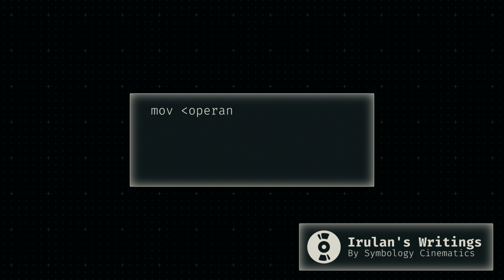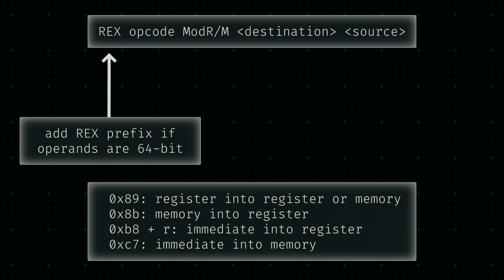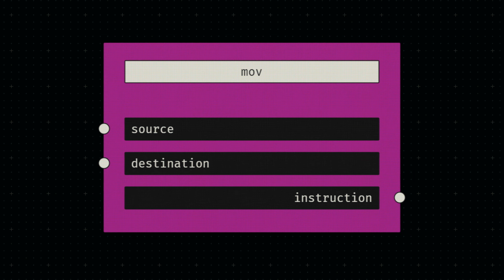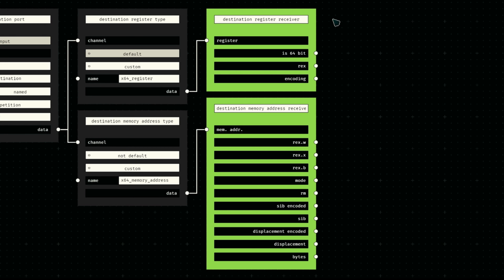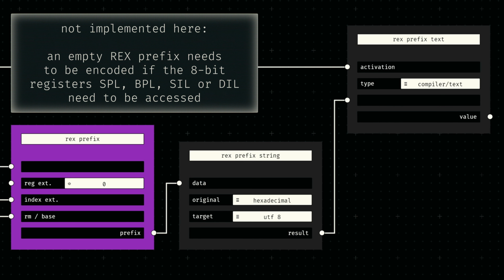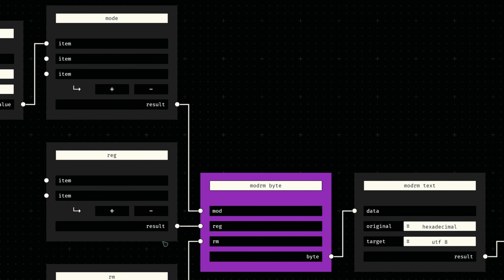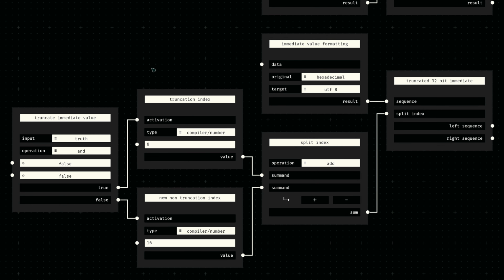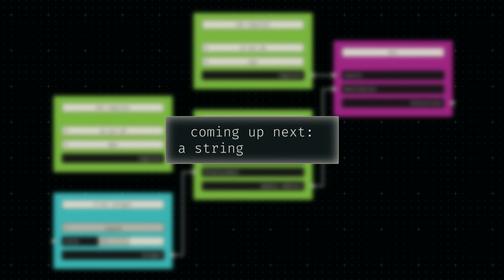Creating MOV instructions without a Programming Language - Kronark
Join me on the wild and complicated journey of implementing x64 machine code instructions from scratch using the Kronark Node Compiler. Today we'll be implementing the MOV instruction, which is among the most common assembly instructions in use today. In this video we use the Kronark Compiler to design an assembly level interface for the much higher level of complexity that is the underlying machine code. We start by simplifying our task significantly, throwing out any encodings that we won‘t be using any time soon. We then discuss how the MOV assembly instruction works and what we‘ll need to encode. Finally, we build one large node graph to cover all MOV instruction encodings at once.

0:00 Title
0:08 Intro
0:21 Planning
1:10 Overview
2:58 Discord
3:26 Implementation
10:01 Conclusion
10:24 Endcard